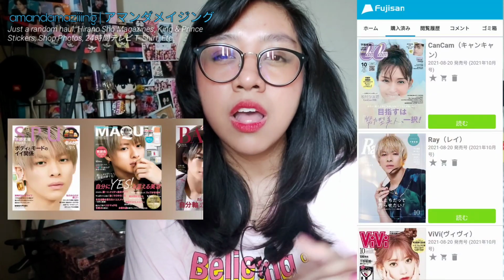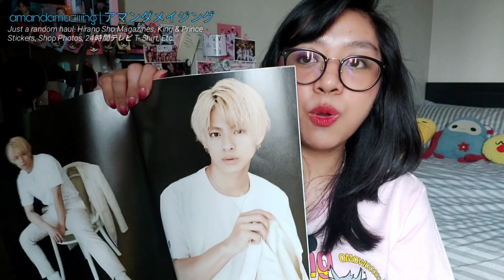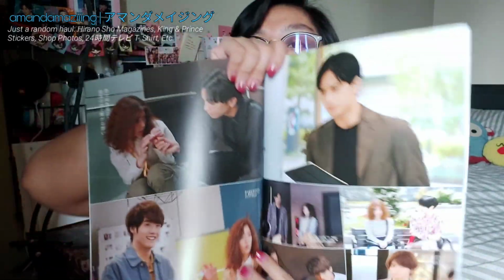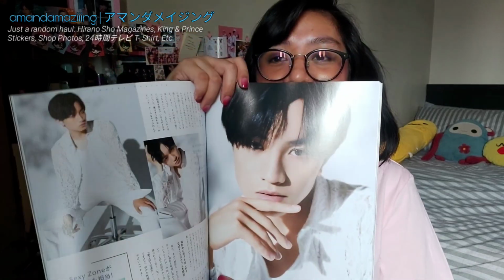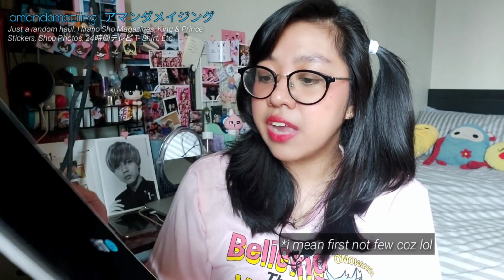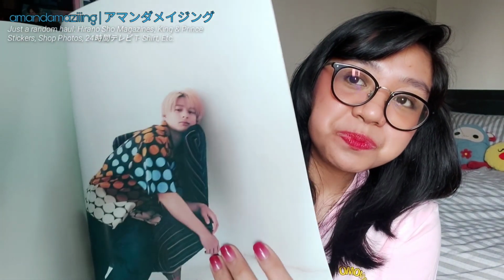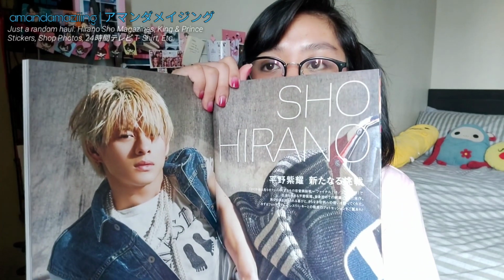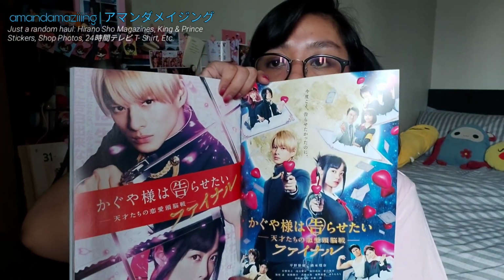Just a random haul: Hirano Sho Magazines, King & Prince Stickers, Shop Photos, 24時間テレビ T- Shirt, Etc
heyooooo~ so i did a haul video!!! it’s been a while since i did a haul video that’s just a mix of so many different things and i actually missed doing this so i’ll probably do more moving forward. i think my favourite from this haul are my 24-hr tv charity shirts because they’re really comfy to wear and i just love graphic shirts in general so YAY kaito for co-designing it!

Neokyo tapped me again to briefly talk about their Snow Man Snow Mania concert goods campaign which works very similar to their King & Prince Re:Sense campaign. as mentioned in the video, here are some fast facts about it:

- Neokyo is a Japanese proxy service which allows you to buy products from Japanese stores.
- Specifically for this video, they’re currently running a campaign for King & Prince’s Re:Sense tour until September 30 2021 and the Snow Man Mania tour from September 1 2021 to January 15 2022.
- They usually charge JPY250 per item that you buy but they’re waiving this for this specific campaign a.k.a. they’re commission-free for all King & Prince Re:Sense and Snow Man Mania concert goods.
- They’re also waiving off the JPY660 domestic shipping free from Johnnys Merch Market to the Neokyo website.